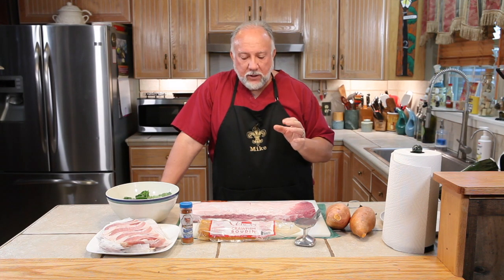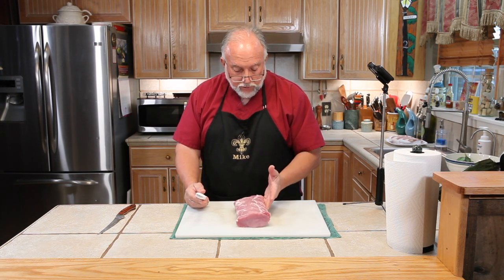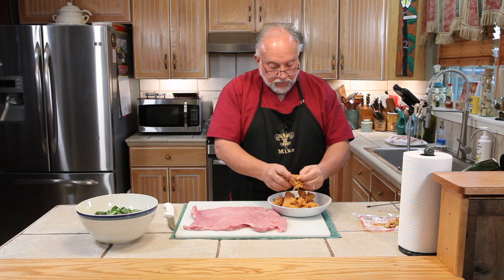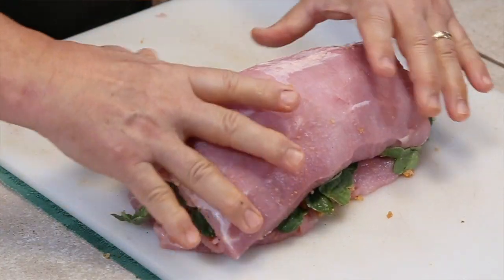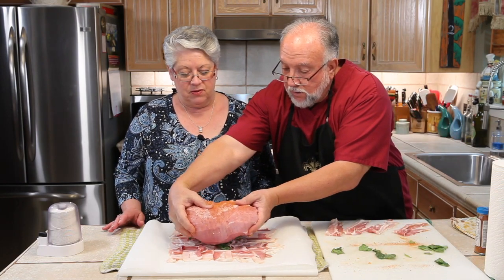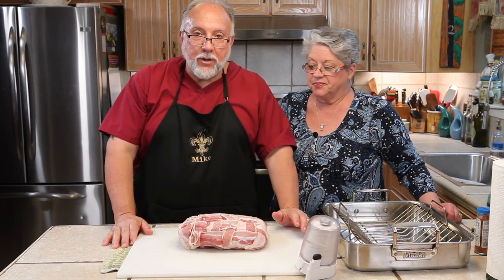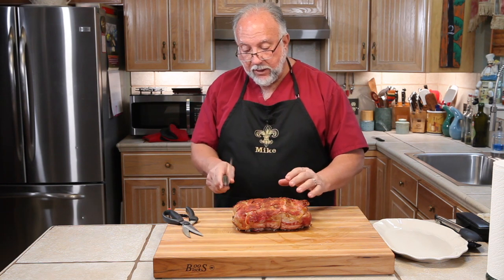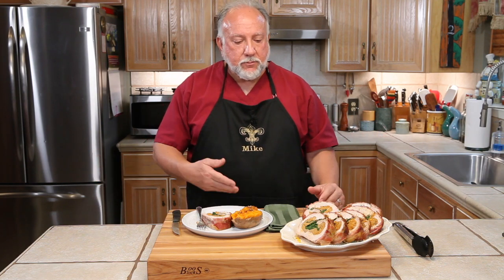CRAWFISH BOUDIN AND SPINACH STUFFED PORK LOIN with A SWEET POTATO SIDE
This video will teach you how to make CRAWFISH BOUDIN STUFFED PORK LOIN WITH A SIDE DISH OF SWEET POTATO.
If you watch this video, you will easily be able to make this wonderful recipe.
INGREDIENTS:
I buy a full size pork loin. Cut off a 8-9 inch piece. Silver skin and fat removed.
1 pound package of crawfish boudin with casings removed.
4-6 cups baby spinach with stems removed
Pork seasoning
Butcher's twine
2 large sweet potatoes
2 Tbsp. butter
2 Tbsp. brown sugar
1 Tbsp. Olive Oil
2 pounds of smoked bacon (thin cut)
Large sheet of parchment paper.

INSTRUCTIONS
Baked Sweet Potato
Wipe potatoes with olive oil. Put them in a 400° F oven until they reach an internal temperature of 200°F.
Slice in half long ways. Remove the soft potato from one  half potato and mix in with the other half of potato. Add some butter and brown sugar. Done!
INSTRUCTIONS FOR PORK LOIN
Using a sharp knife, put a slice about 1/2" deep into the length of the pork loin.
Put that slice on the cutting board and continue to slice into the loin while un rolling the meat. Once its rolled out as far as you can, hit it with a meat tenderizer mallet until the meat
has flattened.
Seasoning the inside of the pork loin and spread the boudin evenly on the surface of the loin.
Then spread a lot of spinach leaves on top as well.
Carefully roll the loin until the seam is underneath.  Set aside.
Create the bacon weave per video instructions.
Set the stuffed loin on top of bacon weave and use the parchment paper to pull the bacon around the loin and don't forget to put 2 extra slices on each side.
Now tie the loin in 4 places. Do not over tighten.
Set loin on a rack in a roaster.
Bake at 425° F for 30 minutes exactly.
Reduce heat to 325° F. and bake for an additional 60 minutes.
Or, using an internal thermometer, remove the loin when the internal temperature reaches 140° F.  Remove loin and allow it to rest. The temperature will continue to rise 8-10 degrees.
Remove string and slice pork about 1" thick.
Bacon should be crispy and the pork should be juicy and tender.

Chef's Notes:
1. Use drippings in roaster pan to make a great pork gravy.
Add a few cups of water to the roaster. Heat roaster on your stove top.
Deglaze by lightly scraping the fond with a wooden spoon until all hard bits are dissolved.
Add 2 Tbsp. corn starch to 1/2 cup gold water. Mix well then pour into the roaster.
When you reach the desired thickness, adjust taste with pork spices, salt and pepper.
Strain before using.
2. Substitute crawfish boudin for traditional boudin or even our favorite sausage.

We hope you will enjoy this recipe.